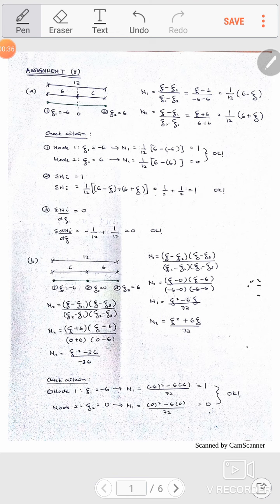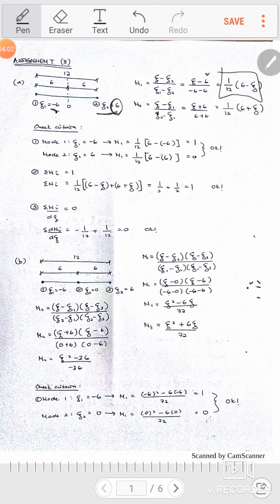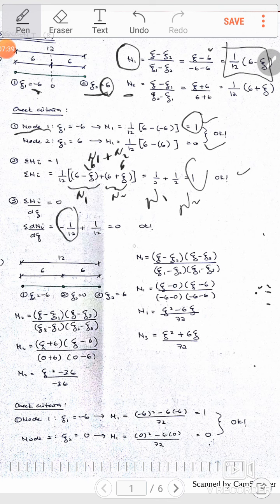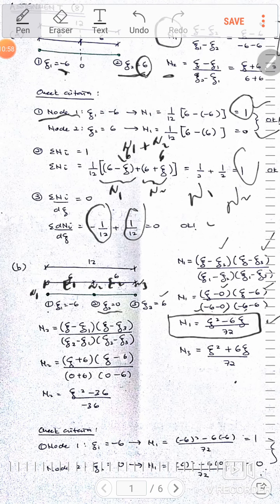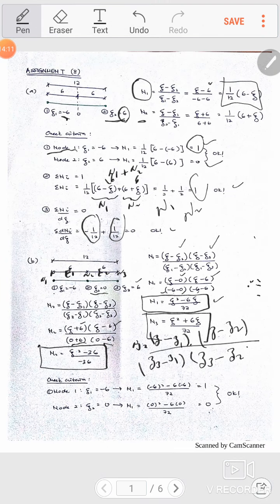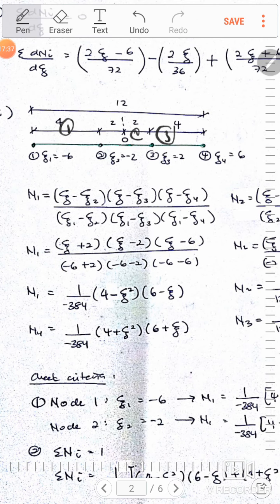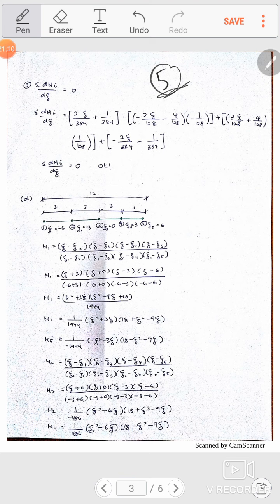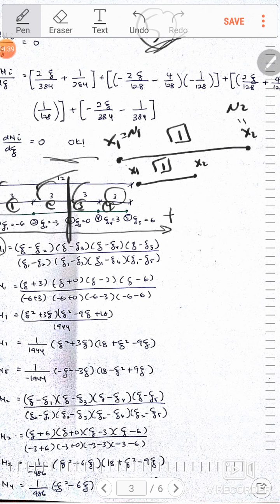Isoparametric Element (Lagrange Methode) part 1